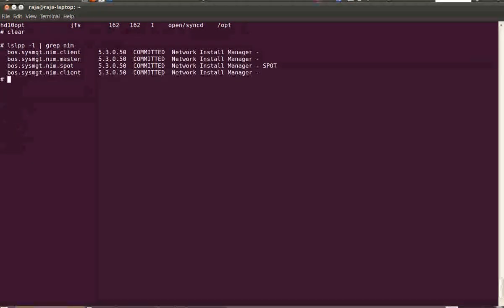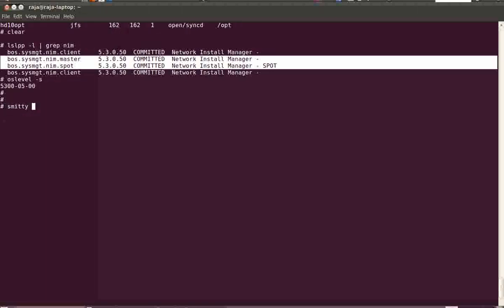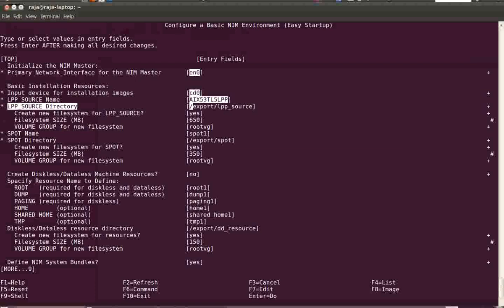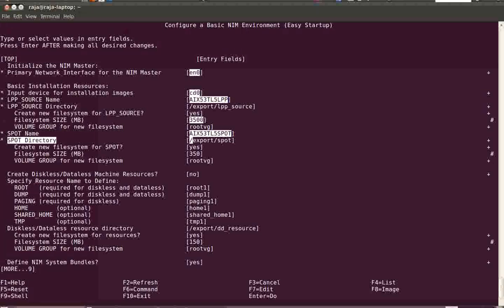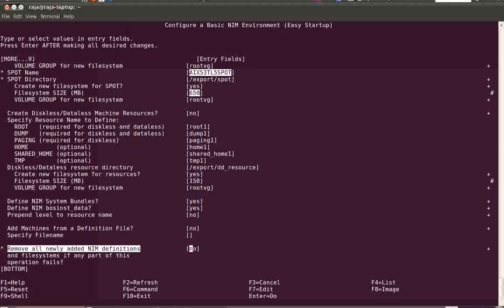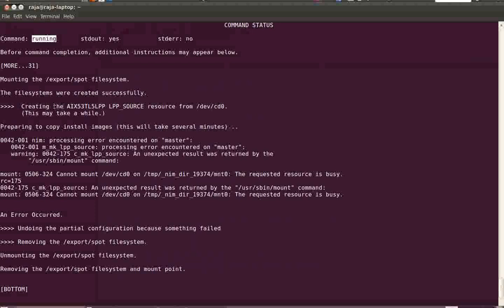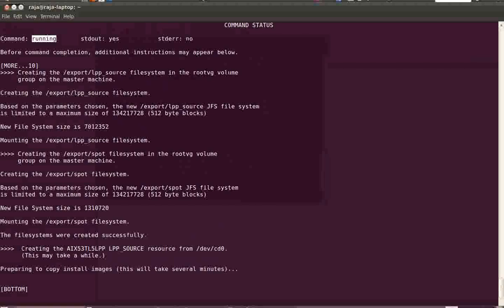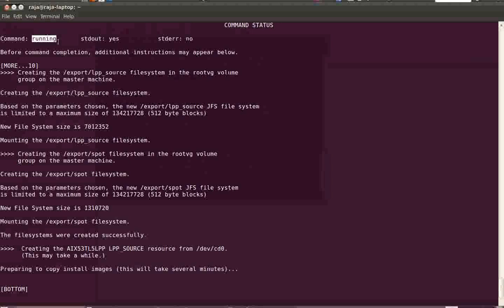NIM Server Configuration - Part 2